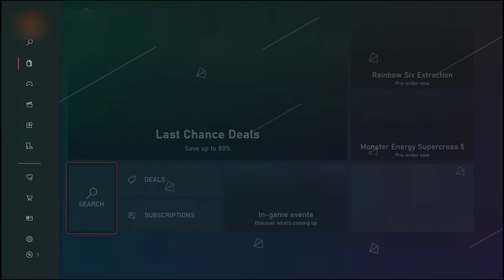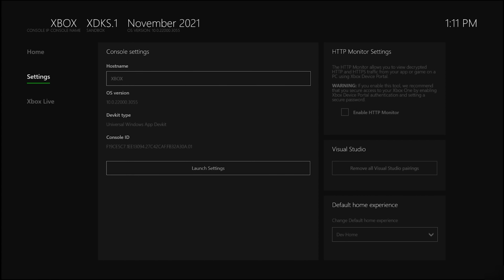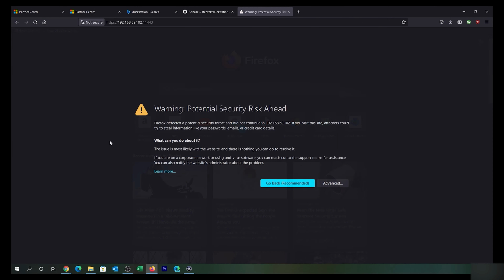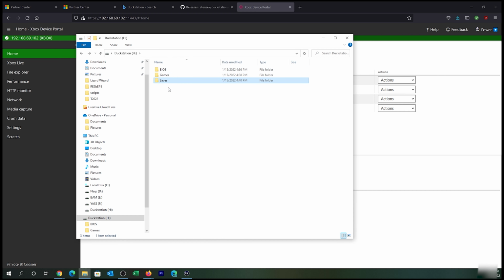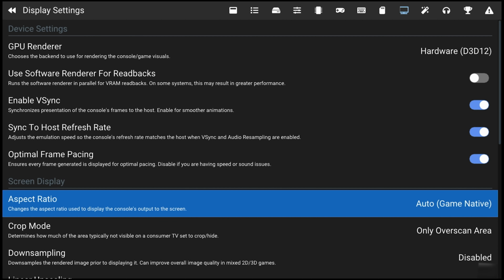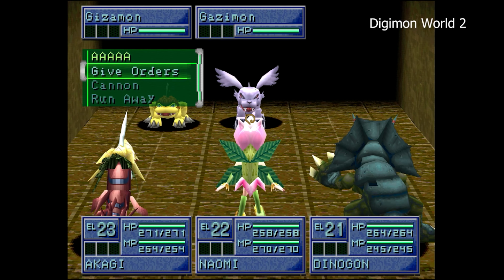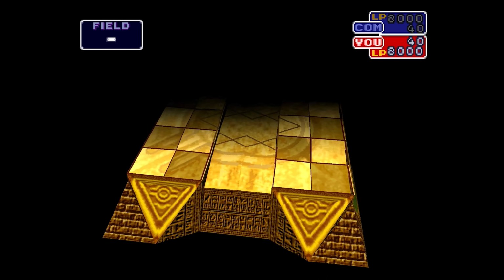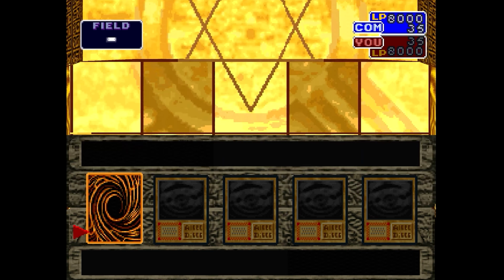Xbox Do What Sony Don't !?!?! | Duckstation on Xbox Series X/S Tutorial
The Series X is at it again! let's take a look at some of the Retro Playstation emulation performance on Xbox, in 4K!